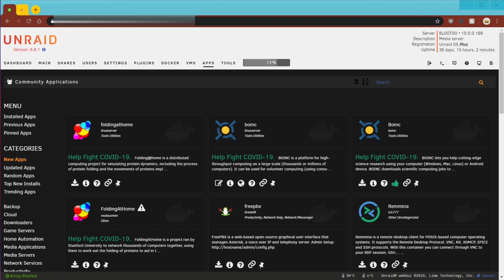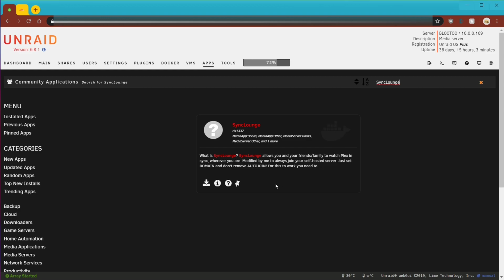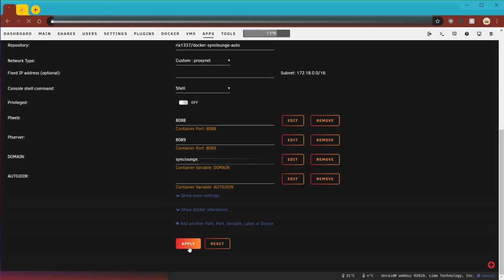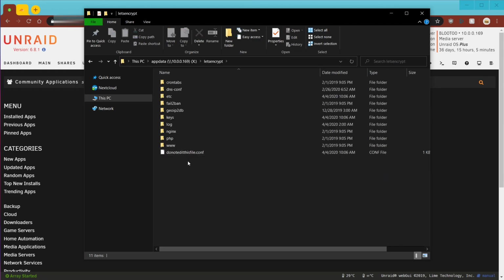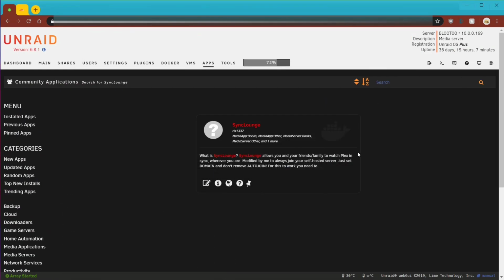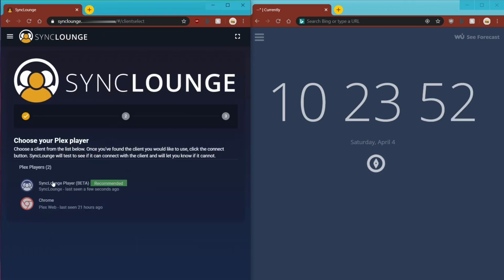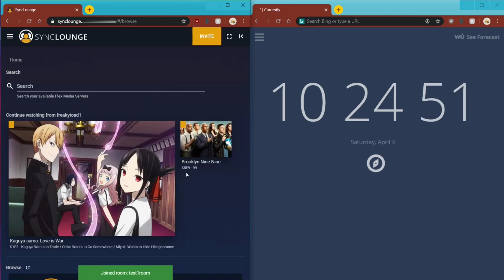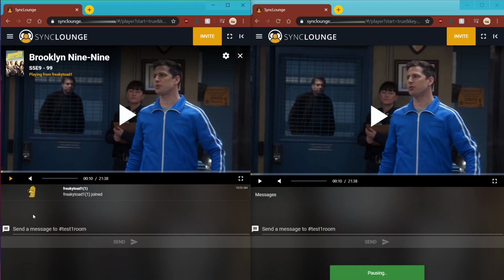Setting Up SyncLounge (PlexTogether) using Unraid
This video details how to install the SyncLounge docker in Unraid, set it up with Let's Encrypt, and create a room that clients can join. I don't go into much detail on the end-use of SyncLounge in this video.

Spaceinvader One's video on setting up Let's Encrypt and Reverse Proxy on Unraid Start at 11:33